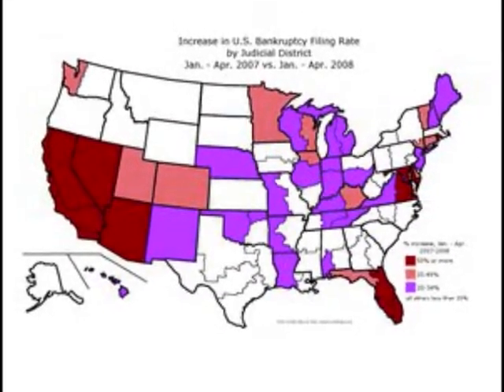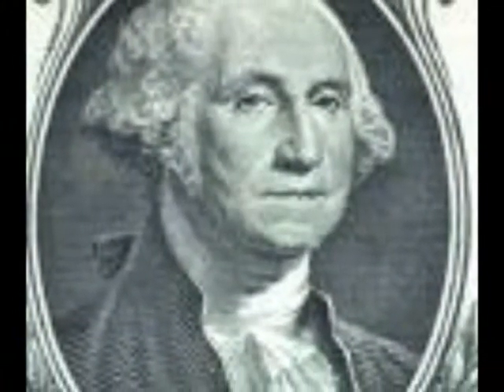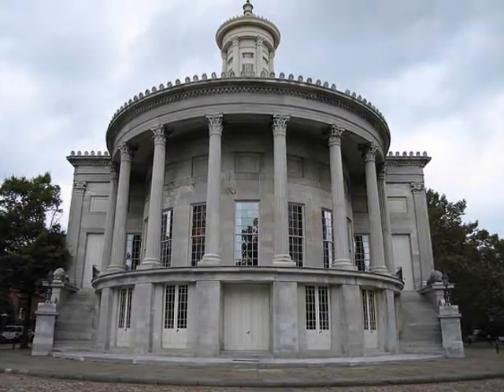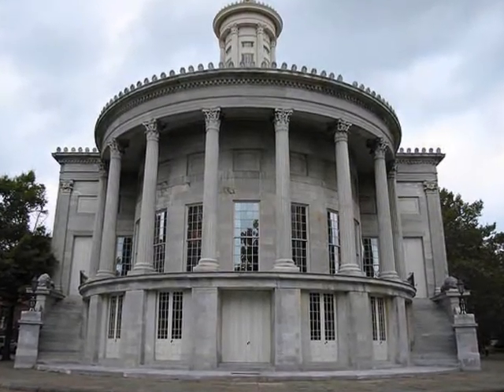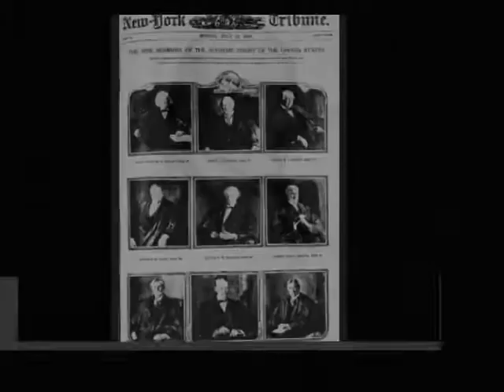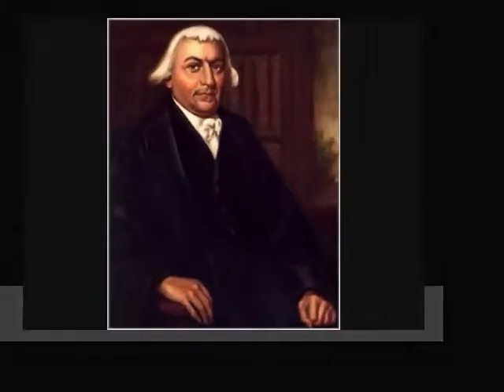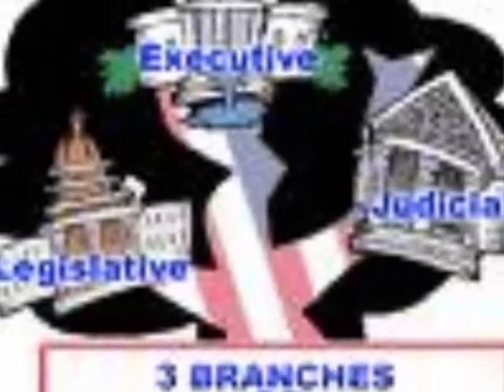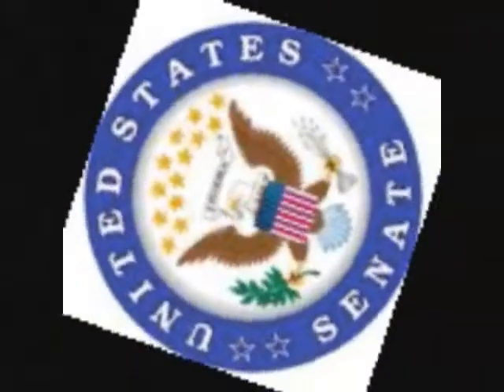History Of the Courts.wmv